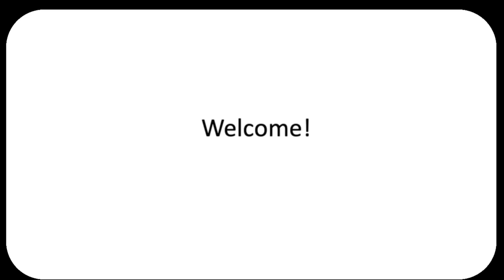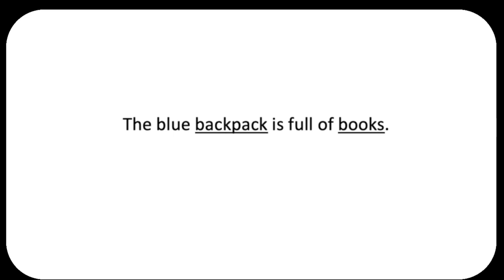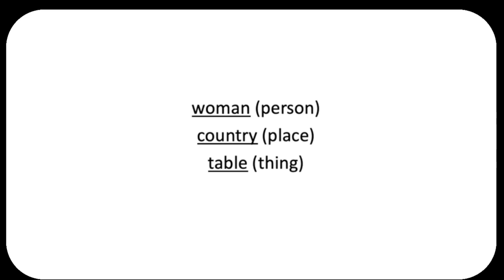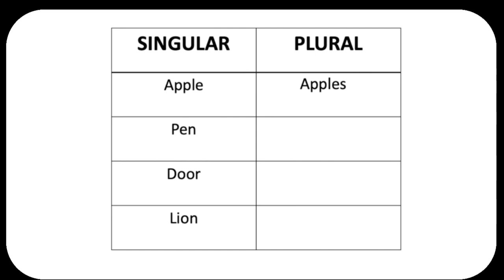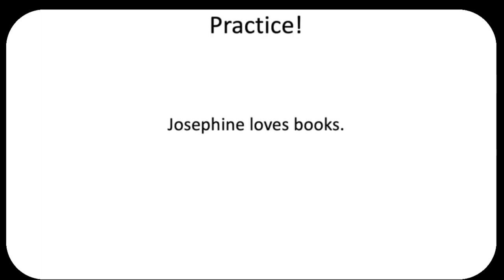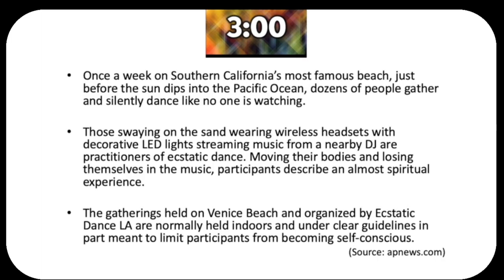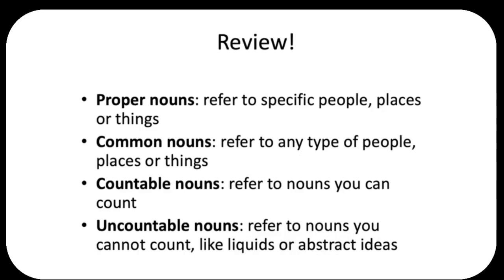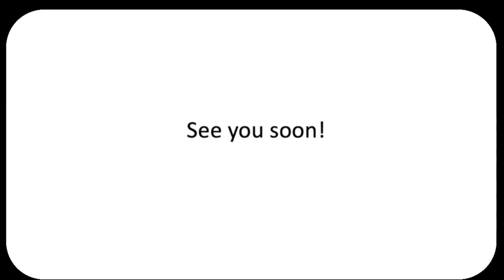English for Beginners: Countable & Uncountable Nouns Made EASY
Learn English with ease! Mastering nouns can be a daunting task for English beginners, but fear not! In this video, we'll break down the basics of nouns in a simple and easy-to-understand way. You'll learn the different types of nouns, how to use them in sentences, and common noun-related grammar rules. By the end of this video, you'll be a noun expert and confident in your English skills. Whether you're a beginner or just looking to refresh your knowledge, this video is perfect for anyone looking to improve their English language skills. So, let's get started and make mastering nouns a breeze!